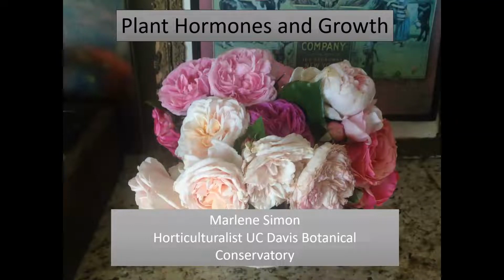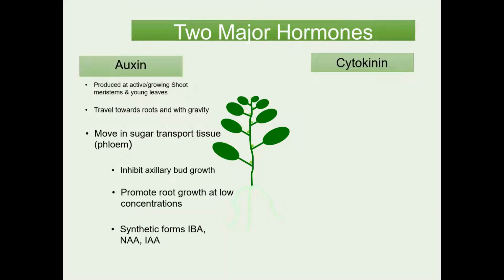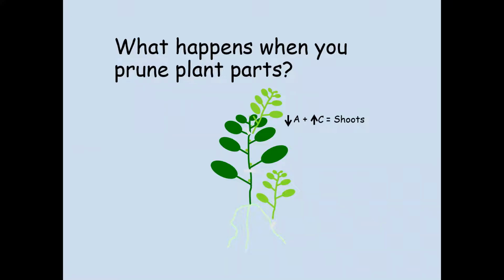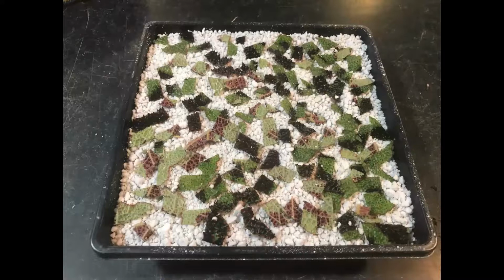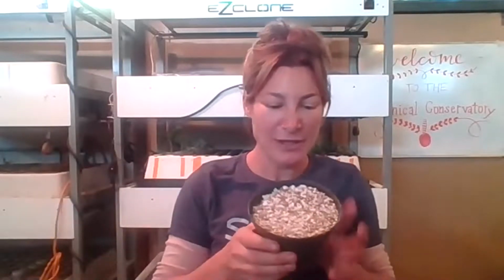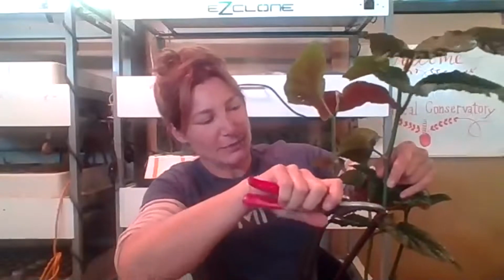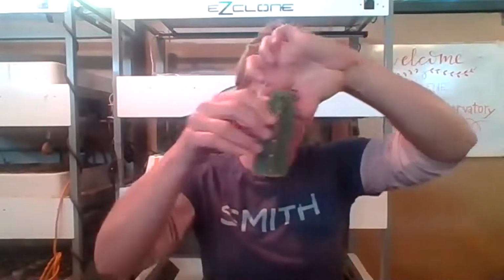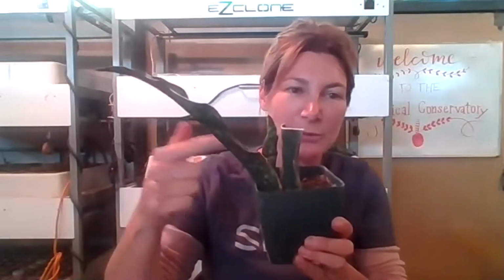Easy Plant Propagation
SPECIAL NOTE: It takes about 13 seconds for this presentation to begin. Around the 2 minute mark is when introductions end and the presentation begins.

VIDEO DESCRIPTION:  What’s better than growing plants for free! This talk goes over the hormones and simple steps to allow you to grow plants from cuttings. Presented by Marlene Simon of the UC Davis Botanical Conservatory.